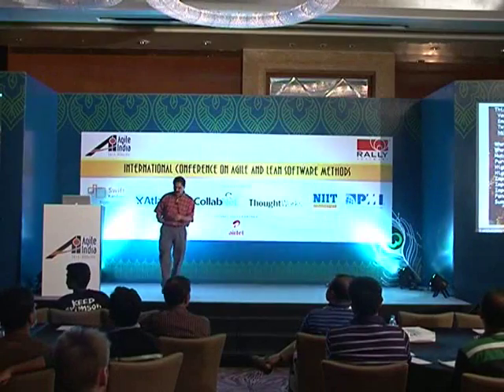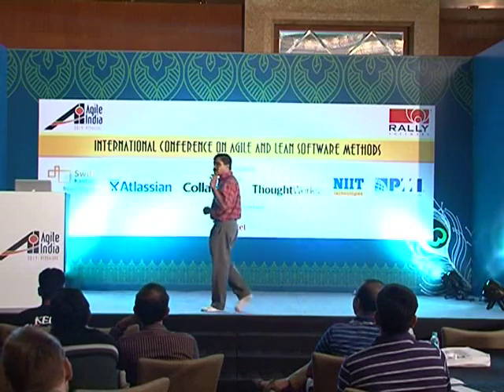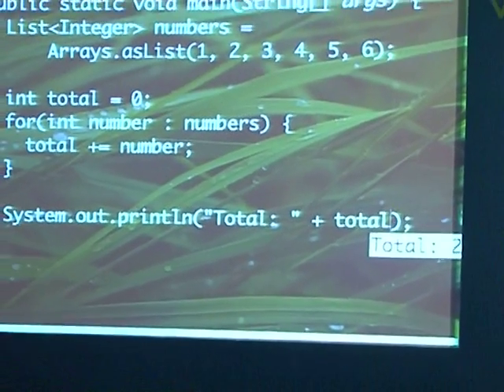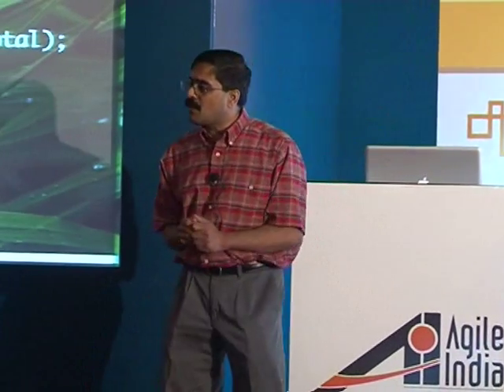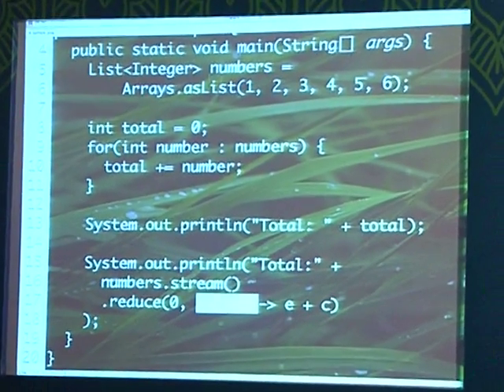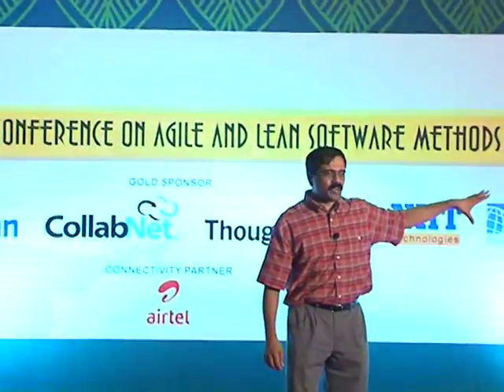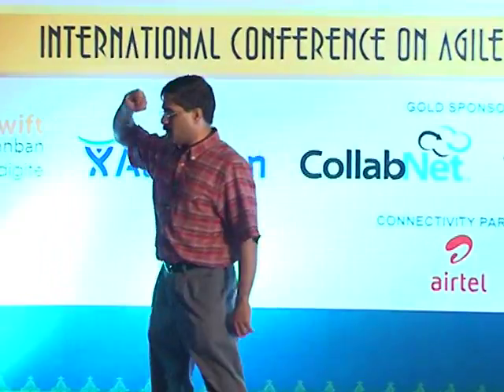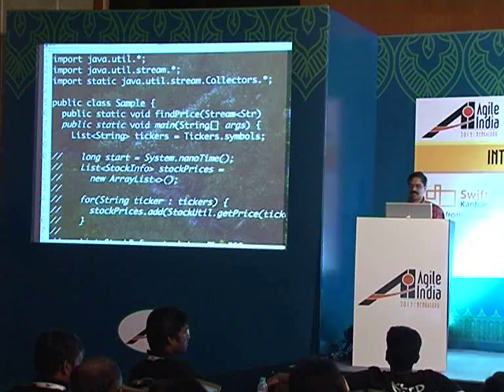Thinking and Programming in Functional Style by Dr. Venkat Subramaniam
Functional programming has been around for a while, however, they have sharply raised to prominence on the JVM with the emergence of languages like Scala, Clojure, Groovy, and JRuby. Programming in functional style is not about picking a set of syntax, it is thinking in a particular idiomatic style and programming using a set of constructs. One of the better way to learn this is by doing it. In this workshop, we will take ten different tasks, discuss how to do them with the all-too-familiar imperative style and then how to program it using functional style. We will then implement our design for each task using a language that provides functional style of programming on the JVM.